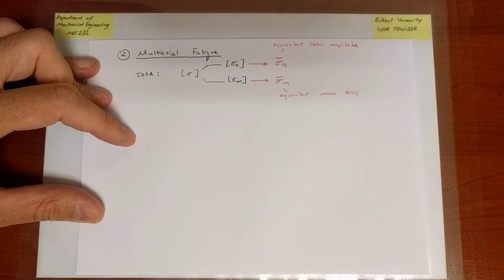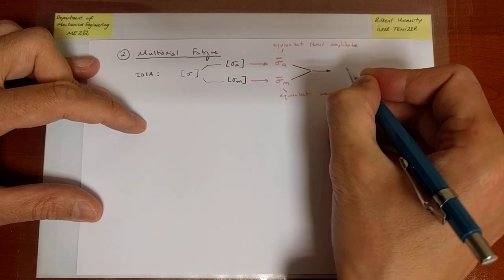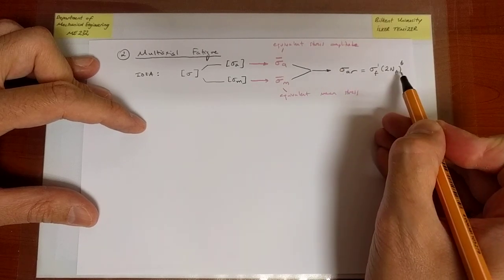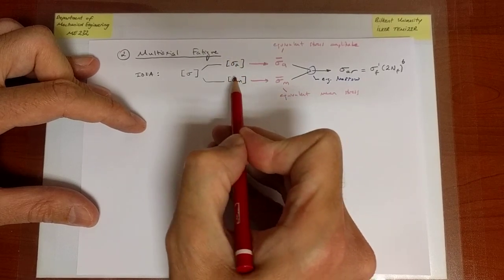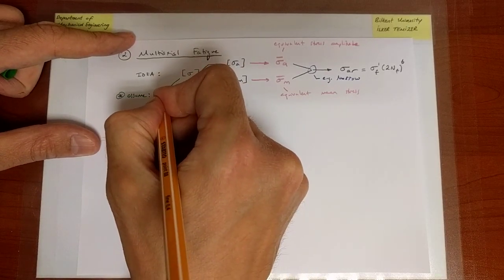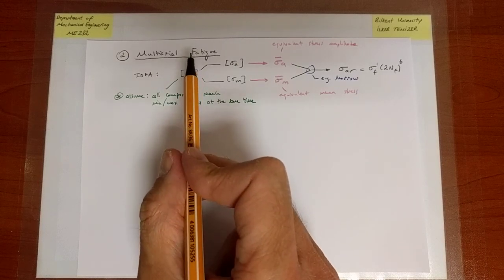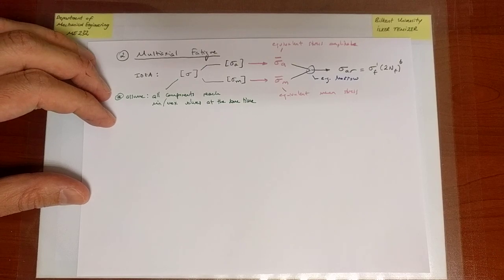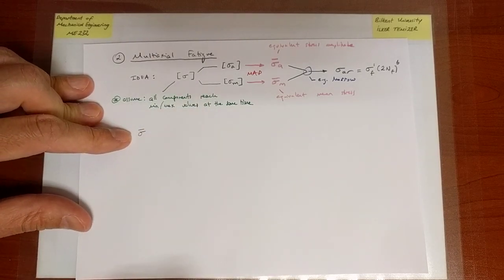Fatigue (Part 10)